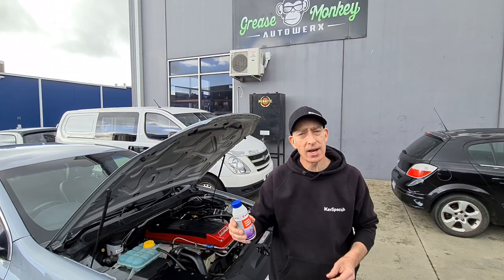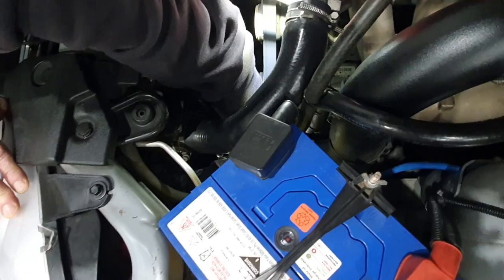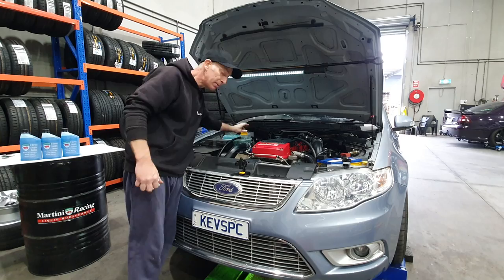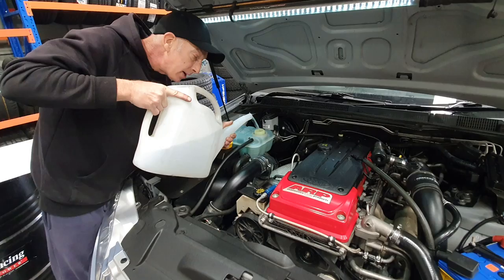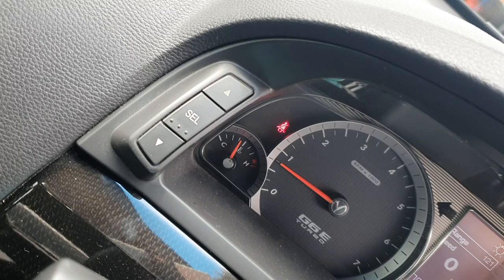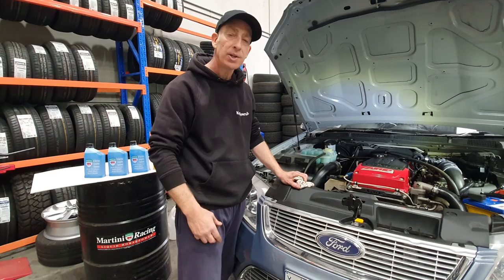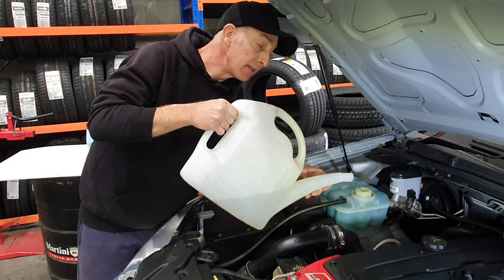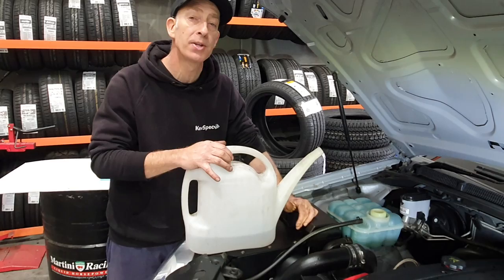How to change COOLANT on your late model falcon BARRA / BA -FGX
HEY GUYS .
In this video we show you how to change coolant in your late model falcon BARRA 6cyl using MARTINI RACING PRODUCTS coolant. tips , dos and don'ts
Plus some cool Rollin footage yeeeww

Video proudly produced by XR666 MEDIA